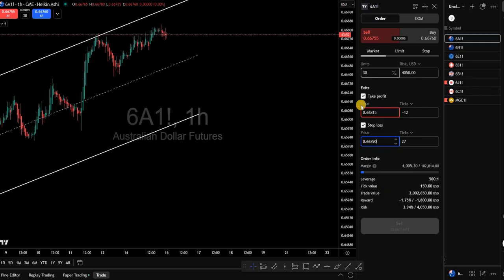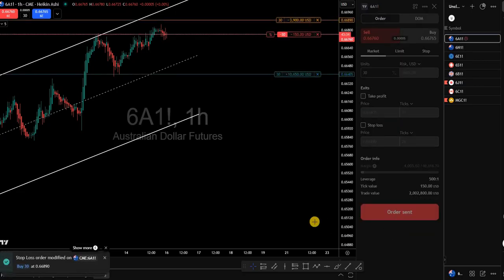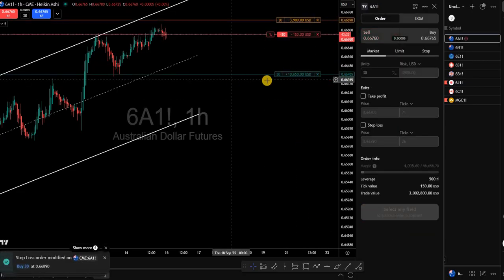LEARN HOW IN LESS THAN 2 MINUTES